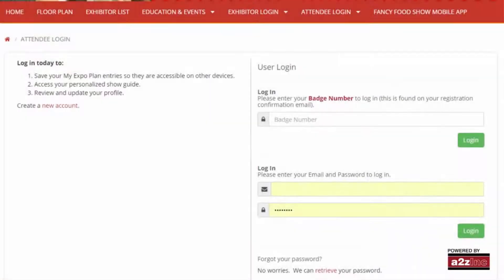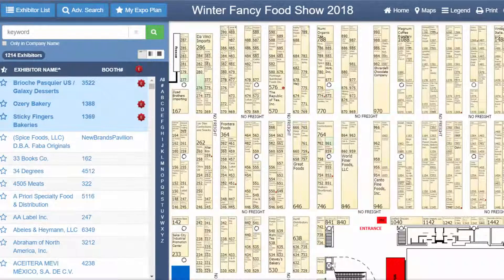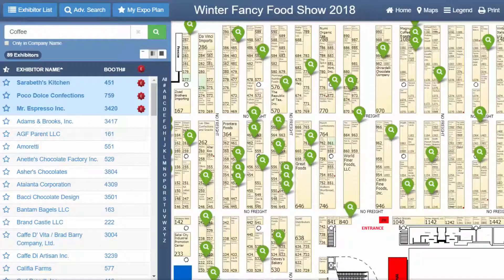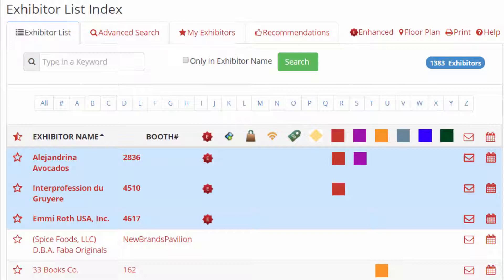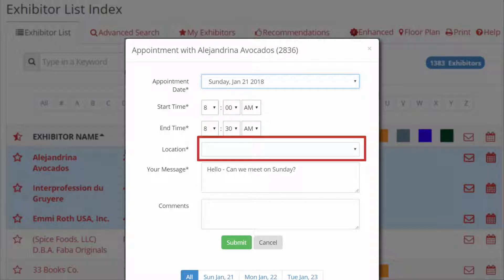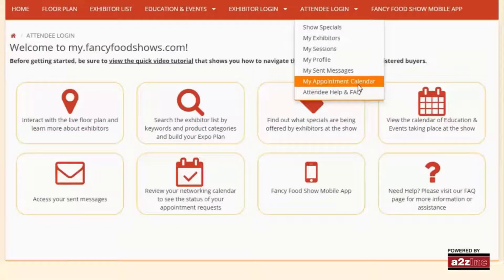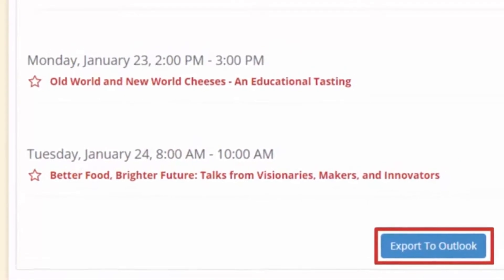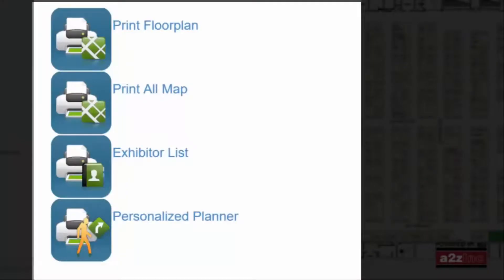Winter Fancy Food Show 2018 Attendee Educational Video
Winter Fancy Food Show Attendees - Please watch this video to learn all about the online planning and networking tools My Fancy Food Show has to offer and how it can help you prepare for the Show.